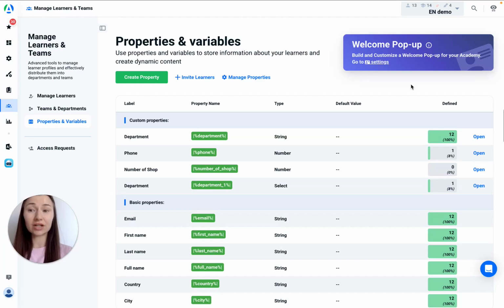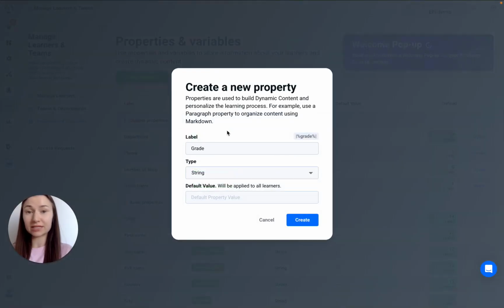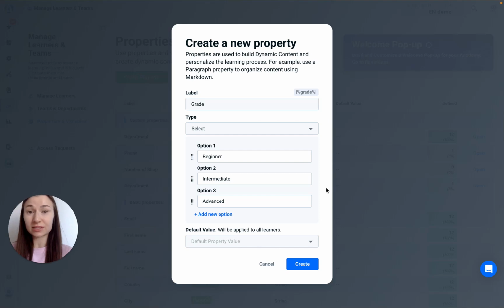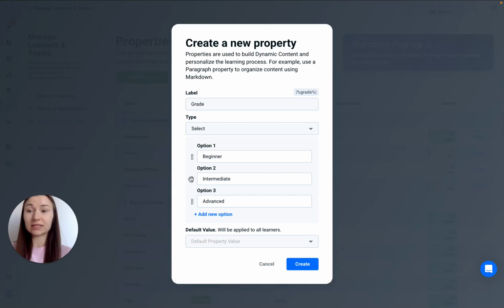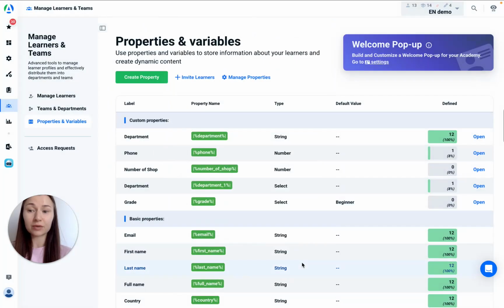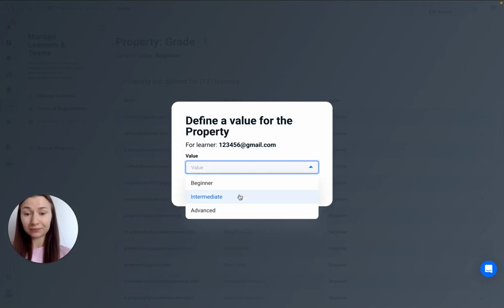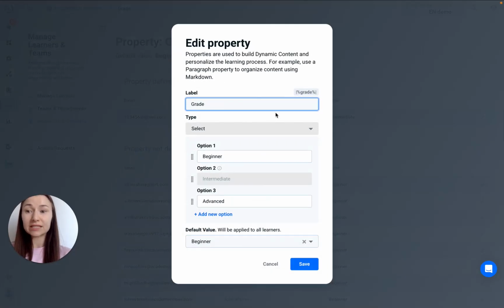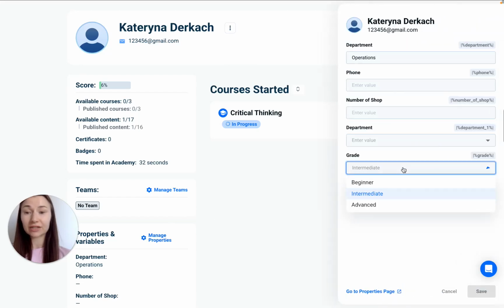How to Set Up a "Select" Variable Type in LMS | AcademyOcean Tutorial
Learn how to create and configure a custom ""Selection"" variable type
in AcademyOcean LMS — so you can define a set of allowed values and
assign learners exactly one option from the list.

In this video you will learn:
— what the ""Selection"" variable type is and when to use it
— how to create a custom variable of type ""Selection""
— how to define a set of allowed values for the variable
— how the system assigns a single option to a learner